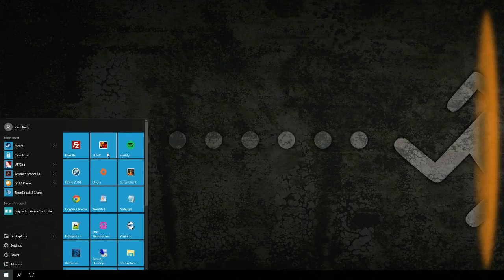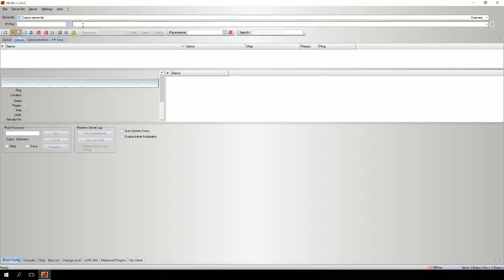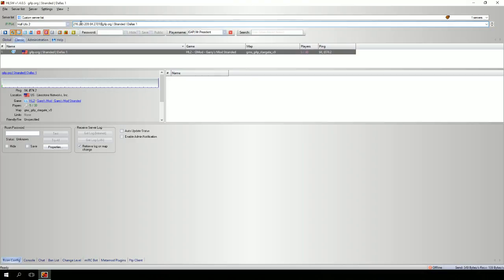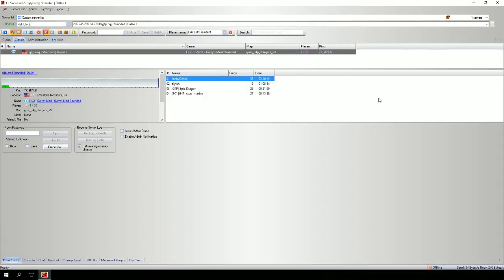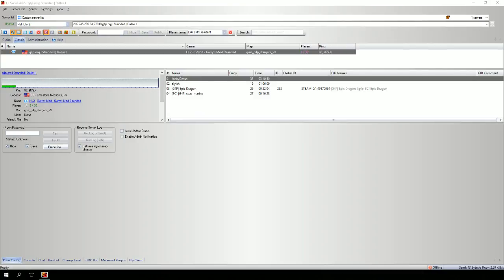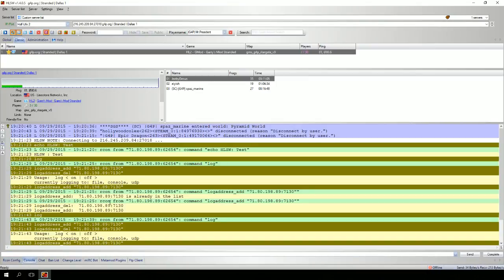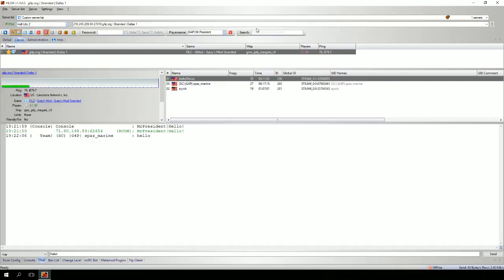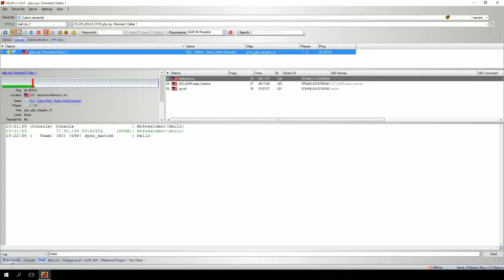|G4P| - Configuring HLSW for use with a GMOD server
I briefly show how to configure HLSW for use with a garrysmod dedicated server. To do this, you'll need a dedicated server that you know the rcon password to and download HLSW.